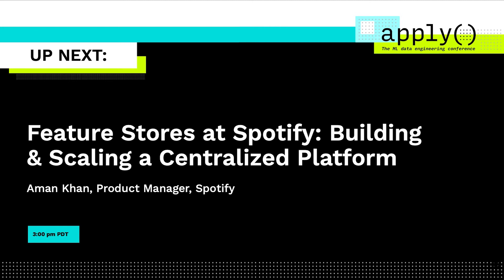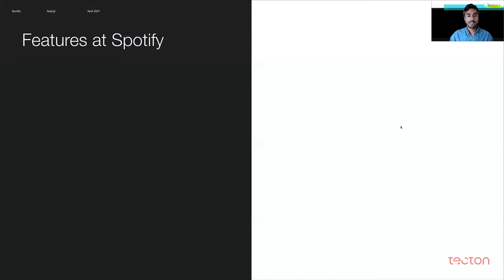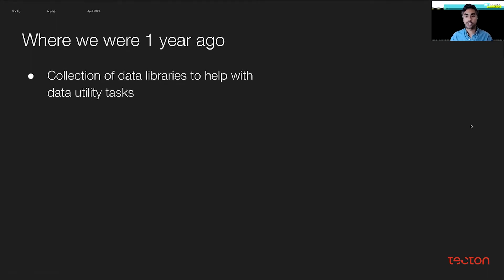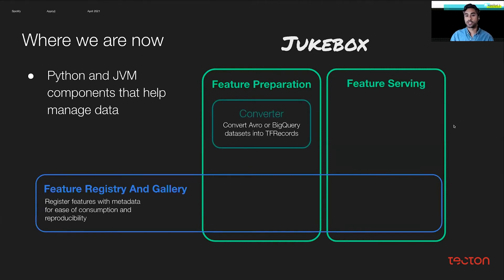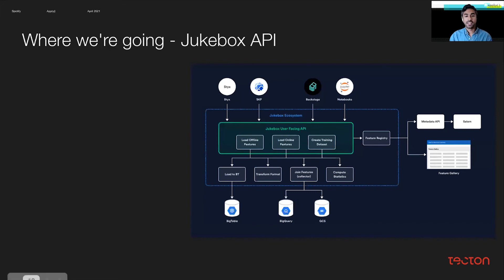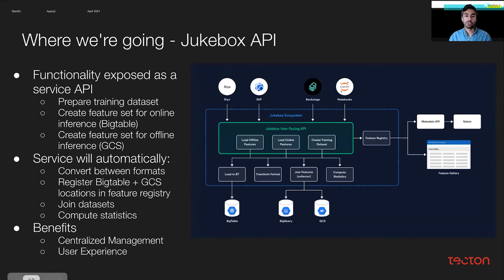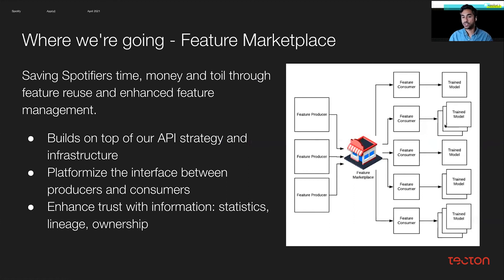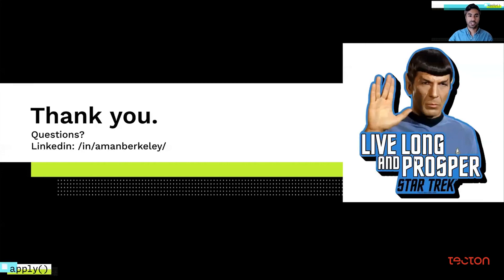apply() Conference 2021 | Feature Stores at Spotify: Building & Scaling a Centralized Platform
Feature Stores at Spotify: Building & Scaling a Centralized Platform
by:
Aman Khan, Product Manager, Spotify

Over 345 million Spotify users rely on Spotify’s great recommendations and personalized features in 170 different markets around the globe (with 85 of these markets launching in the first part of 2021). Some users even claim Spotify knows their tastes better than they know them themselves! How does Spotify build these great recommendations? Unsurprisingly, with data and machine learning! But with the massive inflows of data and complexity of production use cases, defining a unified approach to ML is challenging. In this talk, Aman will give an overview of the challenges we face with building a central ML Platform at a highly autonomous organization, and our approach of adoption by incentive. As an example, we will dive deeper into how this motivates a Feature Marketplace strategy at Spotify (our history with feature tooling, the foundation we are building now and where we are headed).